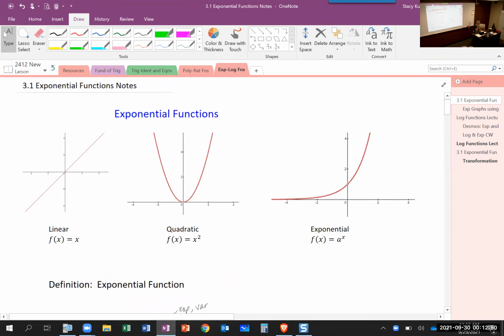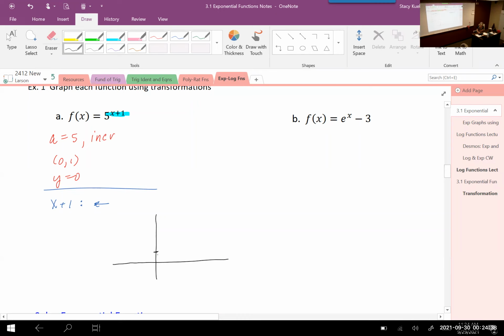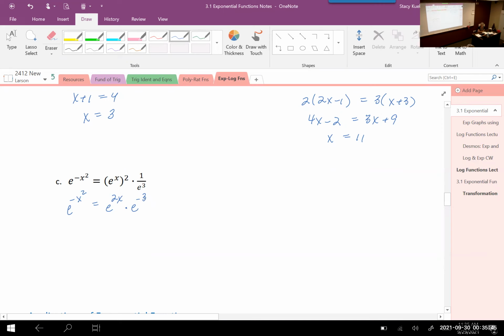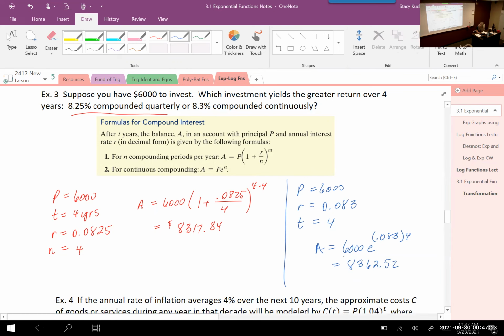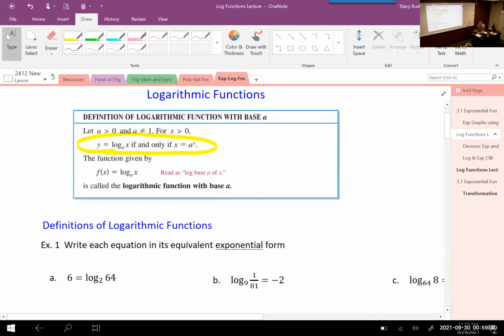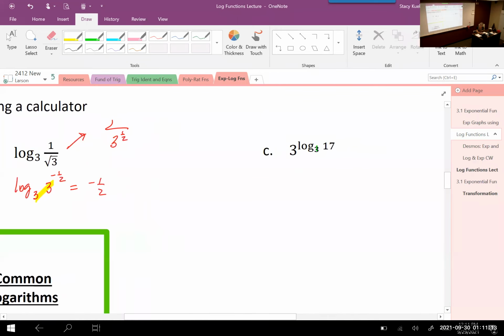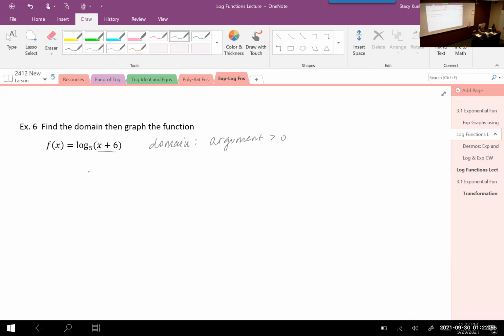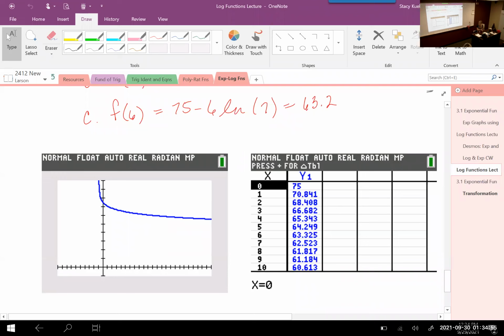Precalculus Lecture 9.29.21